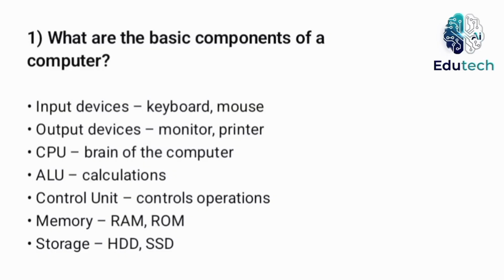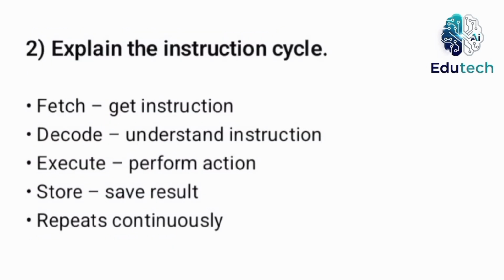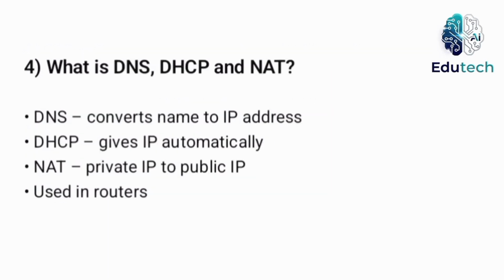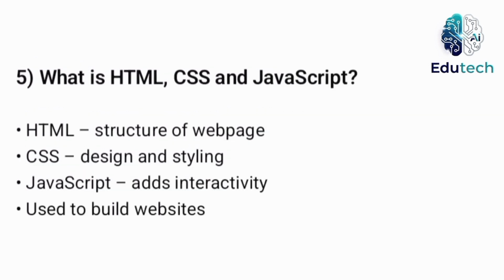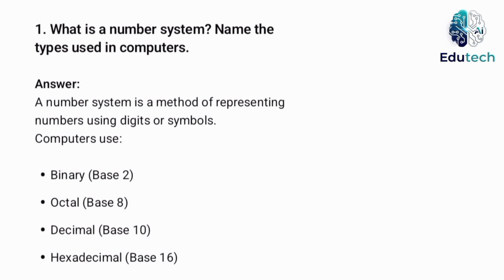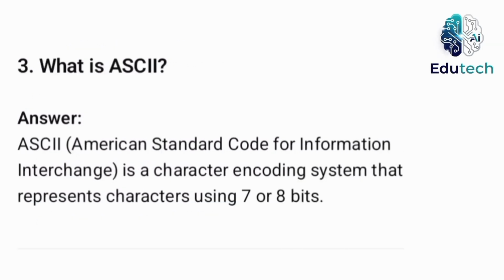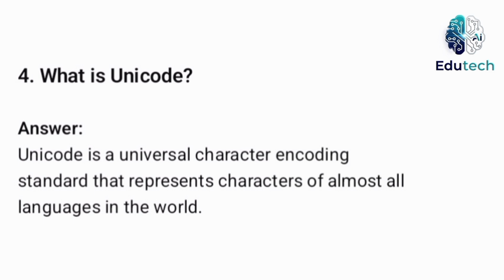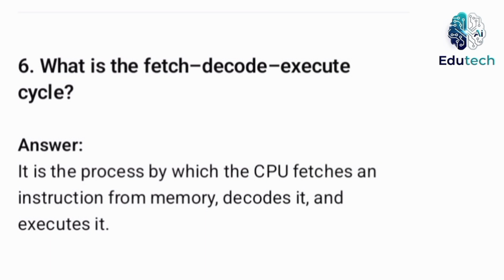KTU B Tech S2 FOC Module 1 & 2 Full Sure Q & A🔥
📘 Module 1 & Module 2 – Complete Explanation | Foundations of Computing | Full Semester Preparation
In this video, we cover Module 1 and Module 2 completely in one session for easy understanding and quick exam revision.
🔹 Module 1 – Basics of Computing • Introduction to Computers
• Types of Computers
• Functional Units of Computer
• Input & Output Devices
• Memory Units (Primary & Secondary Memory)
• Software Types (System & Application Software)
🔹 Module 2 – Binary Representation of Data & CPU Architecture • Number Systems – Binary, Decimal, Octal, Hexadecimal
• Binary Arithmetic (Addition & Subtraction)
• Storage Units – Bit, Byte, KB, MB, GB, TB
• ASCII & Unicode
• CPU Architecture – ALU, Control Unit, Registers
• Instruction Format
• Assembly Language Basics
• Fetch–Decode–Execute Cycle
🎯 This video is useful for: ✔ B.Tech 1st Year Students
✔ Part A & Part B Questions
Watch till the end for clear explanations and exam-oriented answers.